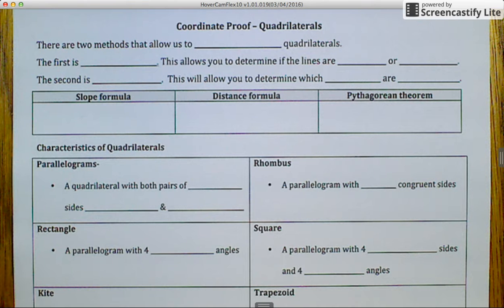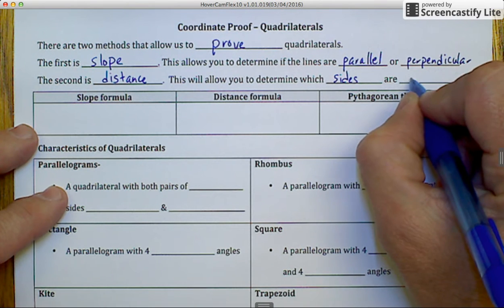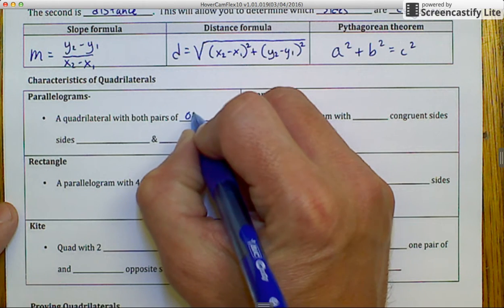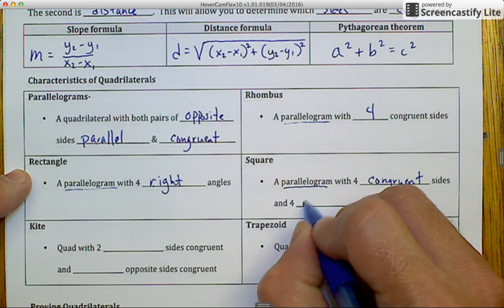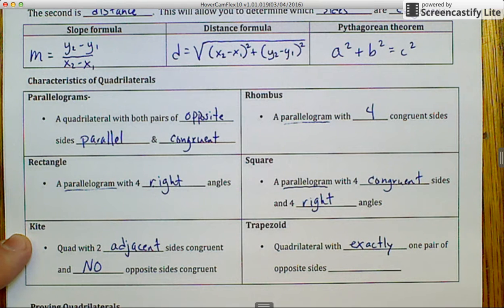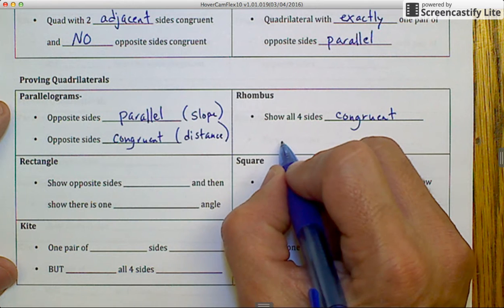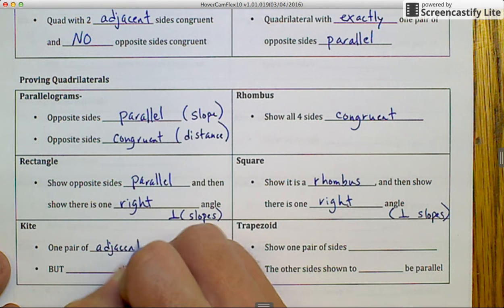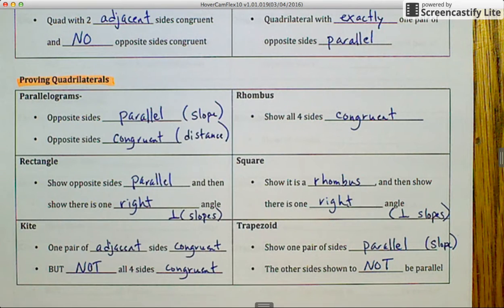IM 2-1 Coordinate Proofs - Quads - Part 1